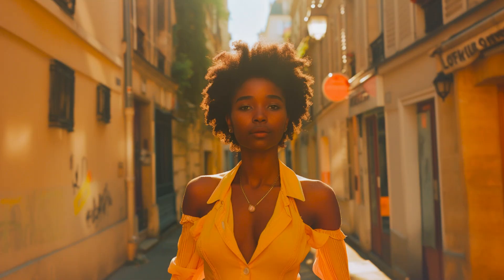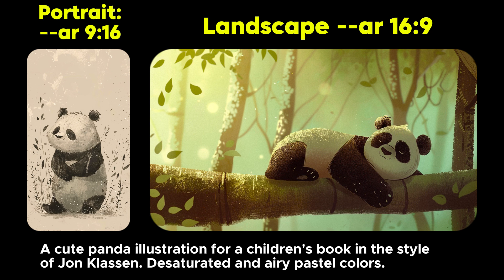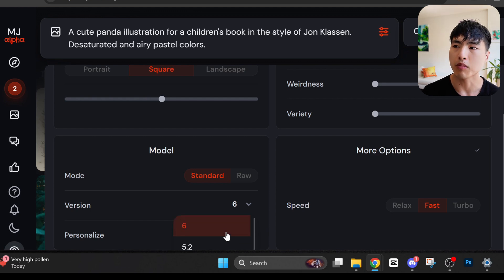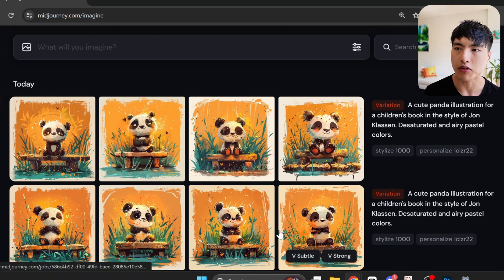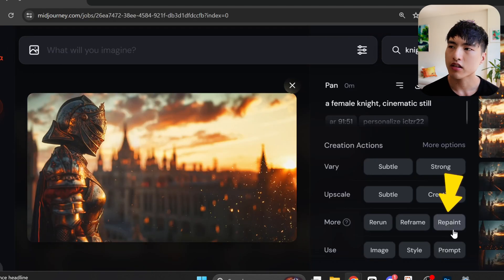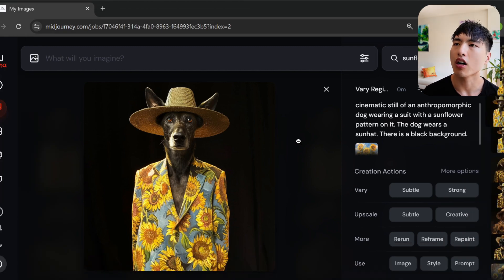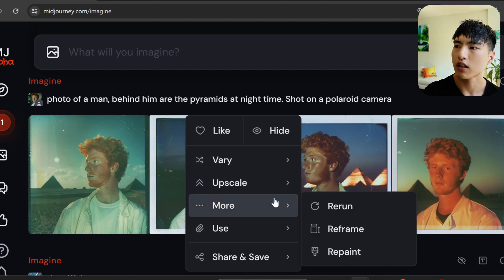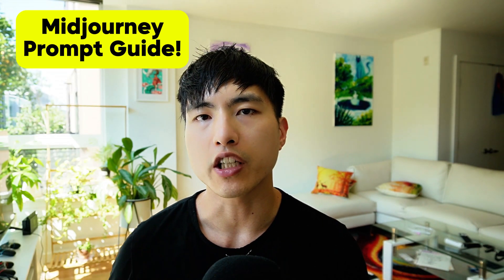Getting Started with the Midjourney Website! - Updated 2024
Here's a quick start guide for how to use Midjourney's new website to generate Ai images.
We'll cover all the fundamental features, so you can use Midjourney to it's full potential and bring your imagination to life!

Chapters:
00:00 Midjourney's Website
00:16 Prompting for Images
01:07 Image Size, Aspect Ratio
01:23 Aesthetics Settings: Stylize, Weirdness, Variety
02:38 Personalized Style
03:42 Create Variations
04:01 Upscaling
04:35 Reframe: Pan & Zoom Outpainting
05:07 Repaint: Image Inpainting
05:34 Using Image References
06:33 Style Reference
07:12 Character Reference
07:46 Explore Page
08:05 Archive: Organizing Images
08:30 How to Access